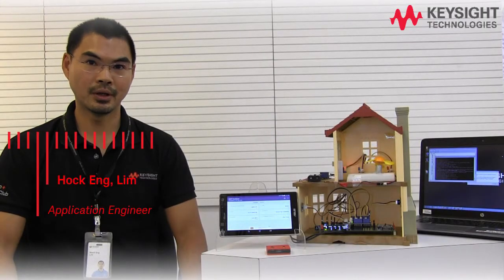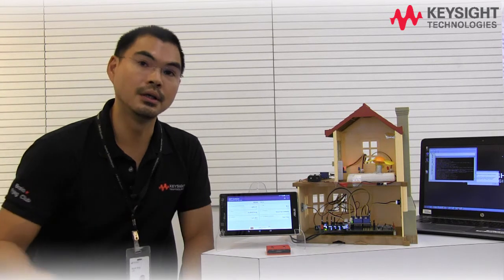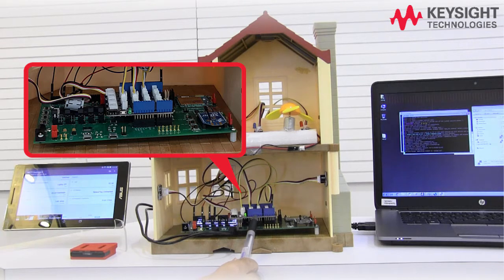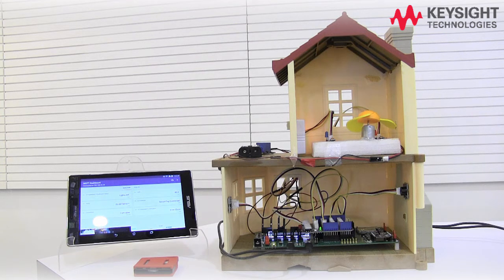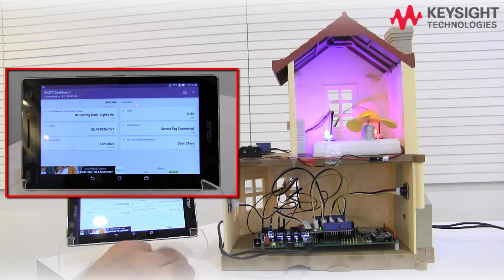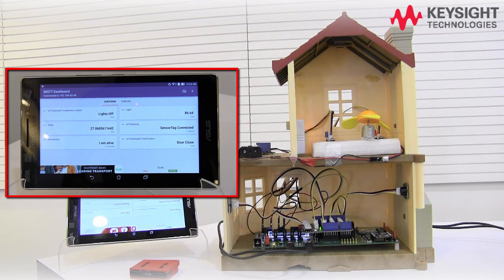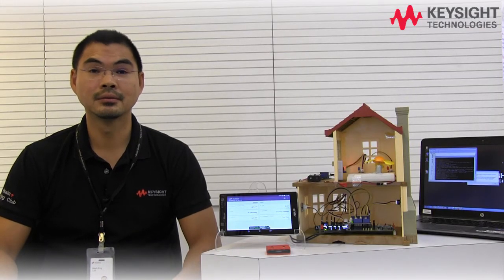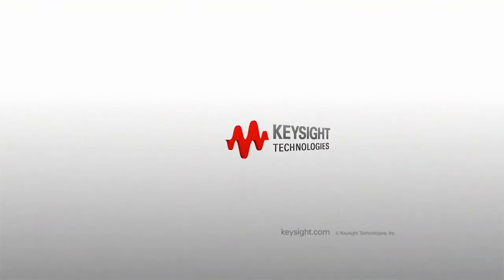Learn IoT: Develop a Smart Home Application Demo using Keysight IoT Applied Courseware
With the mass adoption of Internet of Things (IoT) technology, it is important to equip the future engineers with industry-relevant skills. The U3800 Series IoT applied courseware is designed as a resource for educators to prepare industry-ready students. Students will learn from the IoT Fundamentals and Systems Design applied courseware and further apply their knowledge to develop their own IoT application. This video demonstrates an example of a smart home IoT application using the U3800 Series IoT development kit. To find out more about the Keysight U3800 Series IoT applied courseware and to view samples of the courseware material,